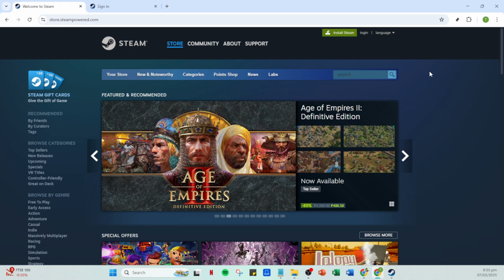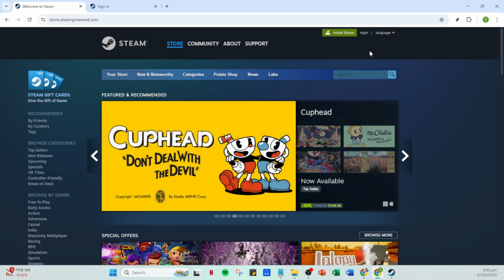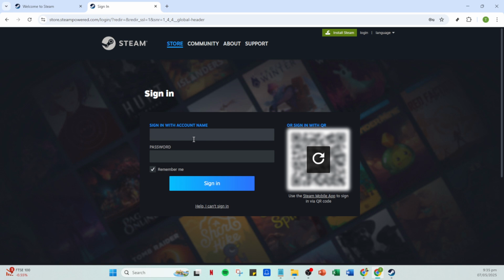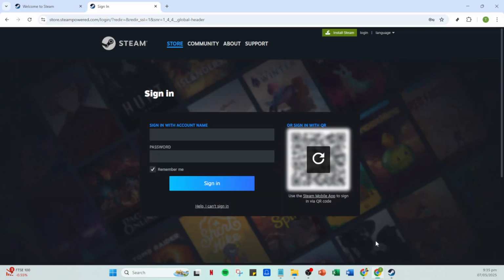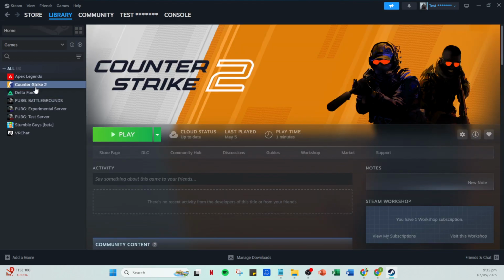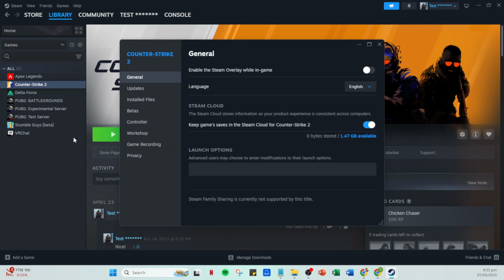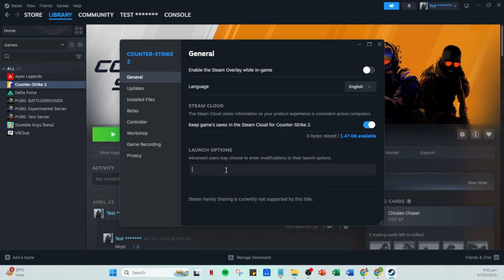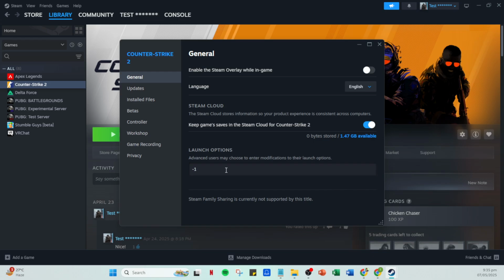How To Set Custom Resolution in Any Steam Games [2025 Full Guide]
In today's video we will show you guide on how to get custom ressolution,how to create custom ressolution,custom resolution,csgo how to create custom ressolution,adjust display resolution in windows 11,windows 11 screen resolution guide,csgo tutorial how to get custom ressolution,how to run games in windowed mode,game resolution too small,game resolution windows 10,game resolution higher than desktop,run games in windowed mode,pc monitor resolution windows 11,play games in windowed mode